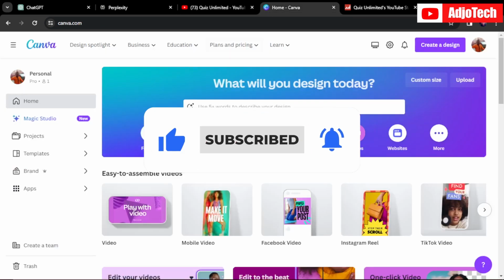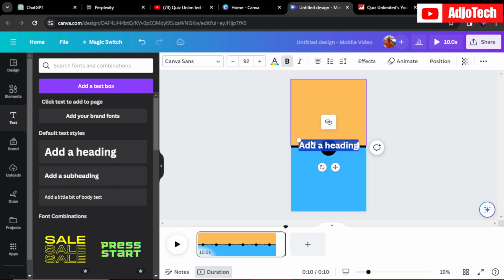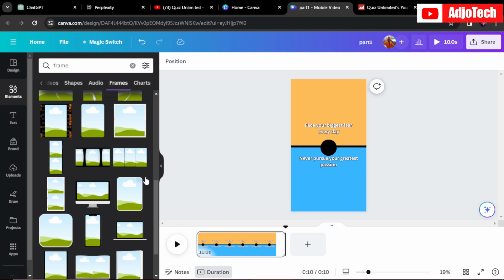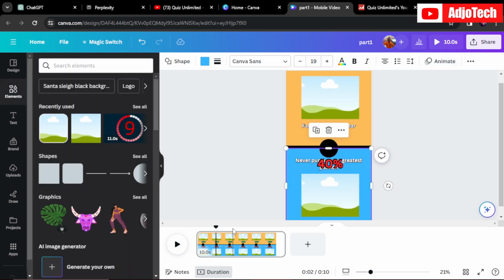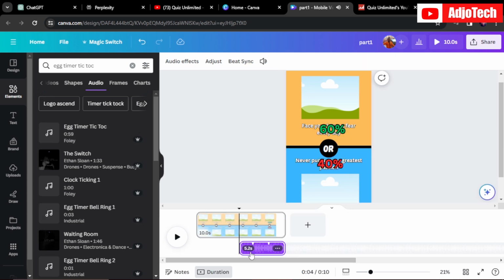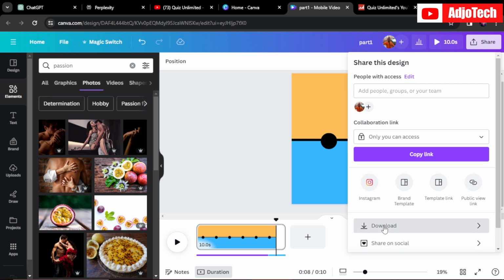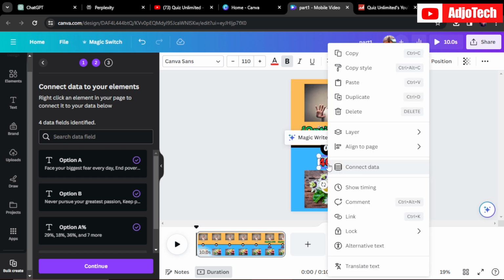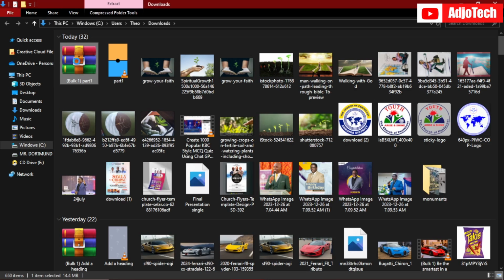Bulk Create 1000 MONETIZABLE YouTube Shorts In 10 Min (ChatGPT + Canva)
Check out this tutorial on Bulk Create 1000 MONETIZABLE YouTube Shorts In 15 Min (ChatGPT + Canva). Learn how to efficiently produce multiple short videos for your social media channels. The video demonstrates the process of leveraging Canva and ChatGPT to create engaging content for platforms like TikTok, YouTube Shorts, and Instagram Reels.

Drop your comments below for any questions or share your thoughts. Let's revolutionize your content creation together! 🚀🎥

ChatGPT prompt:
I'm creating a video on "Would you rather" game
Give me 10 series of deep thought provoking questions that will viewers engage with my comment section.
The questions should be a mix of two very unappealing options
They  should be easy to understand and relate to everyone

-Write short phrases for the options, less than 10 words each.
Start with a command tone, that is "Live" instead of "Living"
-Don't add "Would you rather" in any of the questions.
-Add a random percentage of how people are likely to respond to
the options
-Don't make that percentage digits end in a 5 or 0

Give me your response in a table of 4 columns
Column 1: Option A
Column 2: Option B
Column 3: Option A%
Column 4: Option B%

chatgpt and canva
canva for beginners
bulk create youtube shorts canva
canva tutorial
create videos faster iwth chat gpt and canva
bulk create youtube shorts in canva
how to create youtube shorts video in canva
bulk create canva
canva bulk create shorts
bulk create videos with canva
create youtube shorts with canva
canva tutorial 2023
canva tips 2023
bulk create canva videos